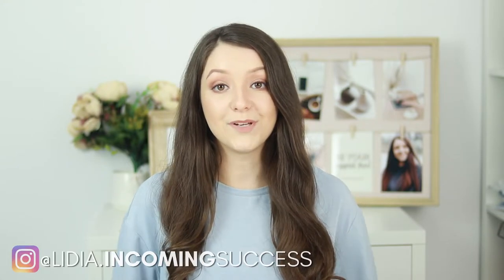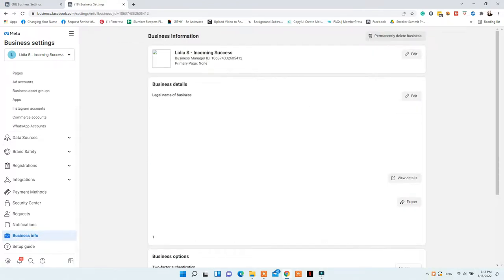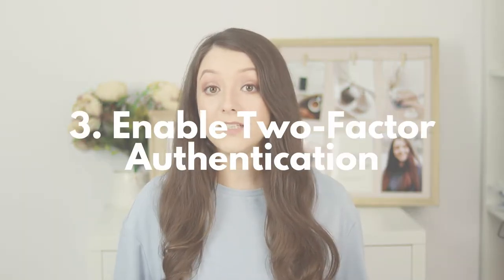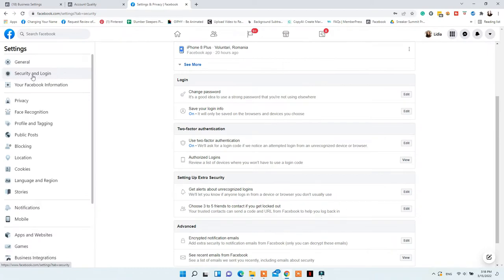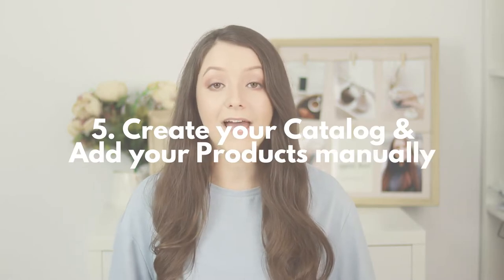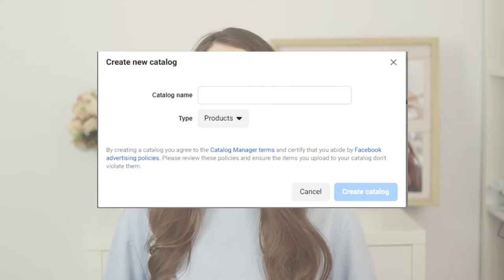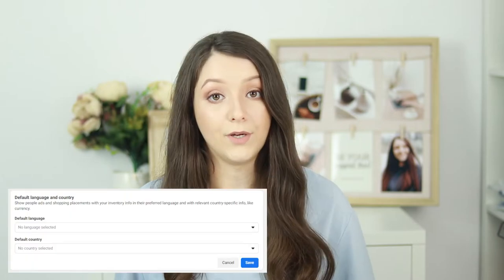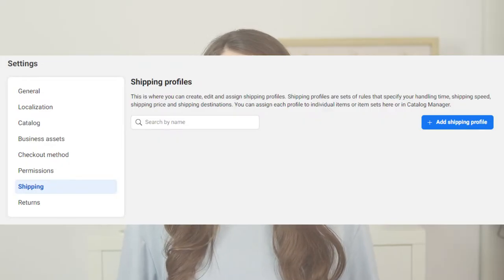Facebook Commerce Settings you must do to be Approved for Instagram Shopping!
Have you wondered what role does Facebook Commerce plays in you getting approved for an Instagram Shop? Well, a lot, actually!
In this video, I will share all the settings you need to do in your Facebook Commerce Account and Business Manager that will help you get approved for Instagram Shopping & give you access to Tagging Products in Posts, Stories, Reels & more!

If you have never tried to enable Product Tagging before, just follow this tutorial and do all the steps.
If you have tried before and failed, you can watch this video to see if you have missed anything.

▽ GRAPHIC DESIGN ▽

▽ WRITING ▽

▽ YOUTUBE MARKETING ▽

▽ VIDEO MARKETING ▽

▽ PINTEREST MARKETING ▽

▽ EMAIL MARKETING ▽

▽ DIGITAL PRODUCTS ▽

▽ BLOGGING ▽

// TIMESTAMPS:
00:00 Intro
00:36 1. Business Info
01:07 2. Get Approved for Ads
01:44 3. Two-Factor Authentication
02:09 4. Domain Verification
02:37 5. Products
03:32 6. Commerce Settings
03:46 7. Check for Errors
04:21 8. Shipping & Returns
04:42 9. Established Presence
05:56 Video Summary & Outro

Instagram Product Tagging
Instagram Shoppable Posts
How to enable Instagram Product Tagging
Instagram Business
Shoppable Posts
Product Tagging on Instagram
Shoppable Instagram
Product Tagging
Instagram Shoppable
Instagram Shop
Shop on Instagram